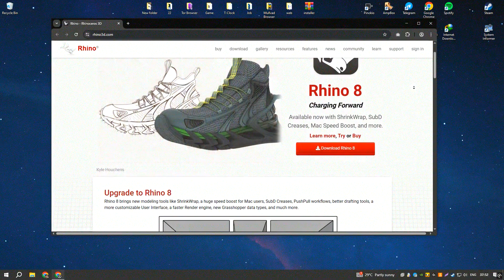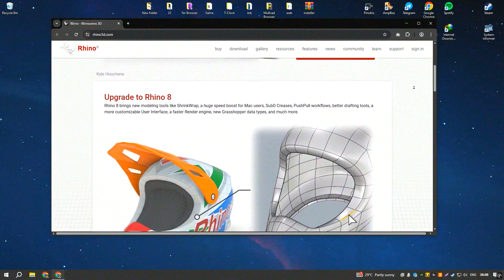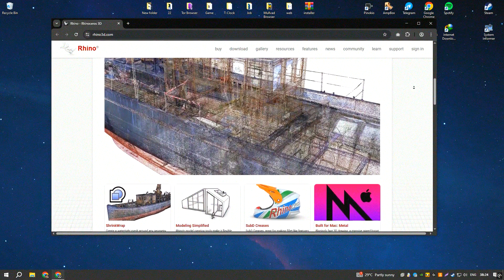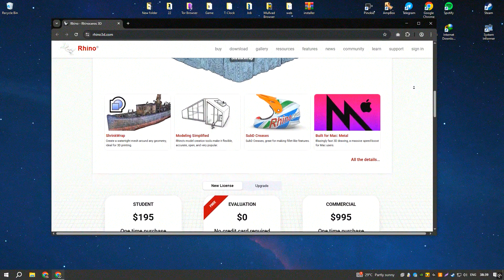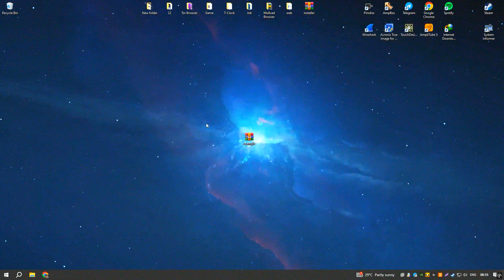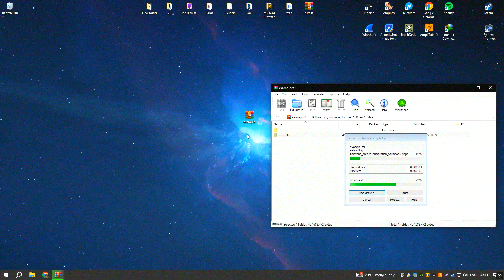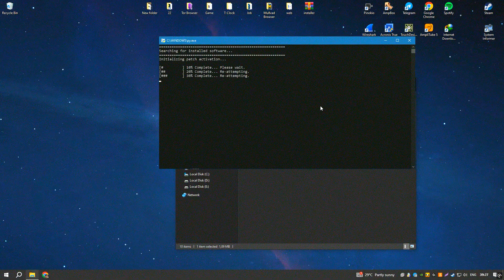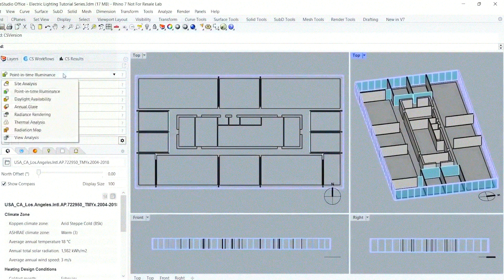Rhinoceros 3D 2025 Download | How to Download Rhino 8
How to Download Rhinoceros 3D 2025? | How to Download Rhino 8 2025?

0:00 - What will be in the video
0:08 - How to download Rhinoceros 3D
0:59 - How to install Rhinoceros 3D
1:27 - Working with the program